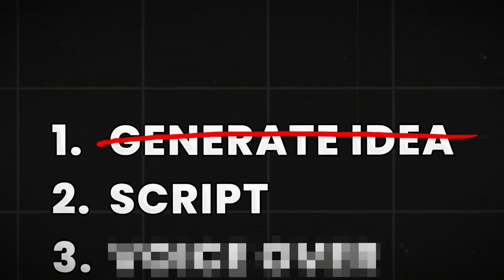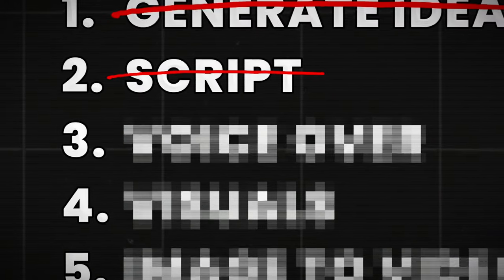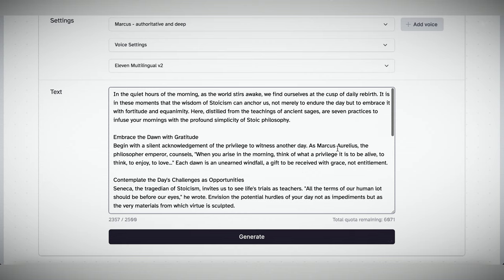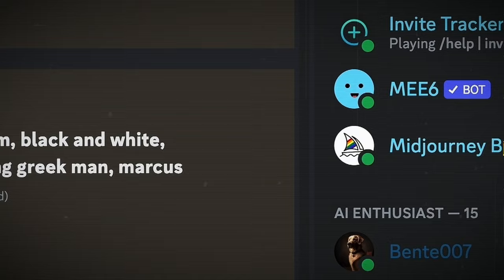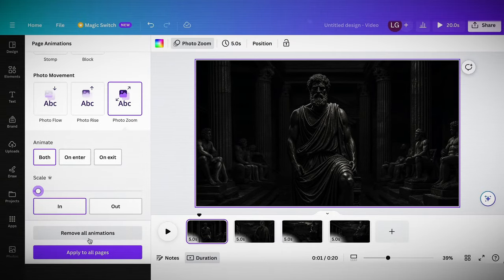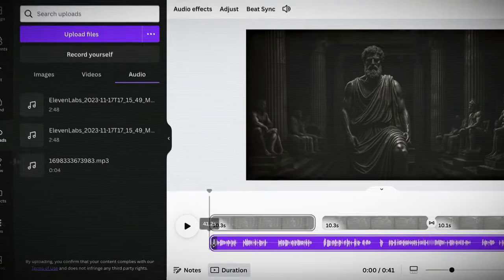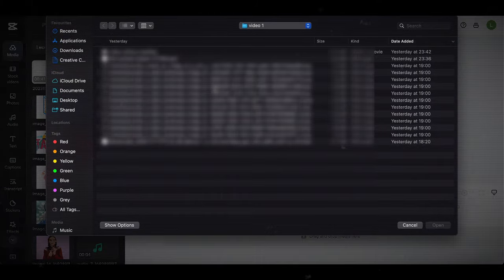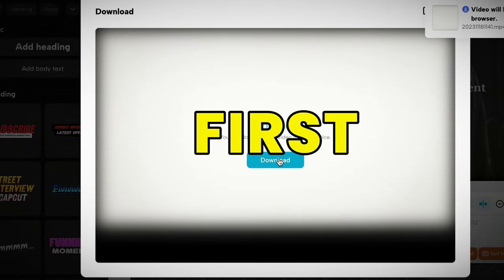How to start a MONETIZED faceless YouTube channel with AI (FULL COURSE)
This is how you create a viral faceless YouTube automation channel in less than 15 minutes.

This video will show you everything from an untapped niche to creating monetized videos with AI. Chat GPT, Canva, Midjourney & CapCut will be used.

🤖 ChatGPT prompt used in the video:

"You are a firm believer of the ancient philosophy called Stoicism. You are on a mission to write an educational, innerly motivating and deeply touching text about Stoicism, without revealing you are a firm believer of it.

The topic of the text is: 7 things you should do every morning

The text should only be based on how a true believer of Stoicism behaves. The reader of the script should get a deep inner lust to strive after self-control and fortitude after reading the script. Overcoming destructive emotions is one of the central messages. Include citations of Stoic researchers, legends and philosophers.

The text should have the following tone of a dark, deep and innerly motivating philosopher. Write in a clear way so that the reader won't have any problem understanding the core messages. Also make the text portray a "we" feeling.

The end goal is to create a motivational and captivating YouTube video of the text. Make sure the text consists of a red thread and captivating storytelling. Do not make the philosophic approach less advanced to make it easier for a viewer to understand the text."

🤖 Midjourney prompt used in the video:

"A dark landscape image of an ancient greek society deeply connected to stoicism, black and white, ancient greek architecture, include one single big statue of a stereotypical strong greek man, marcus aurelius --ar 16:9 --style G4JuqKlERum6vZGYhO9USsL"

Welcome to howtoai, your ultimate destination for learning how to use AI tools like ChatGPT and Midjourney. Our channel provides high-quality tutorials and guides covering topics such as natural language processing, machine learning, and computer vision. Our goal is to make complex AI concepts easy to understand and accessible to all, whether you're a beginner or an experienced user.

For extra clarification, this video shows how you can generate unlimited viral AI videos using ChatGPT and Canva. You'll also get a great insight on how to pick your future video ideas, and a great unknown niche to start creating in.

CHAPTERS:
0:00 - Intro
1:00 - How to Find Video Topics
1:19 - Generating the Scripts
2:36 - Creating the Voice Overs
4:29 - Midjourney Visuals
5:35 - Assembling the Video
8:53 - Applying Captions
10:50 - Final Product